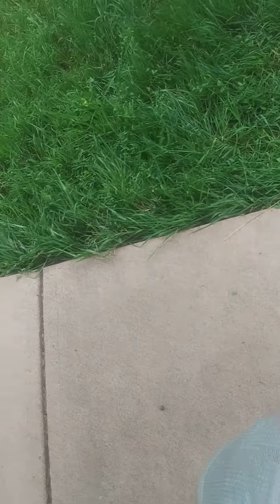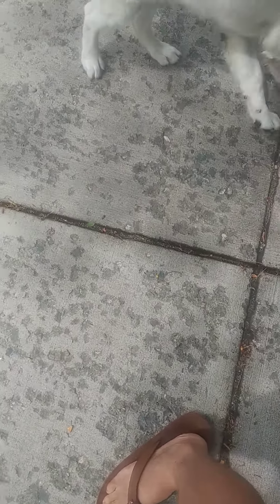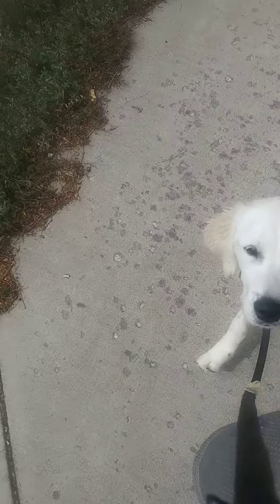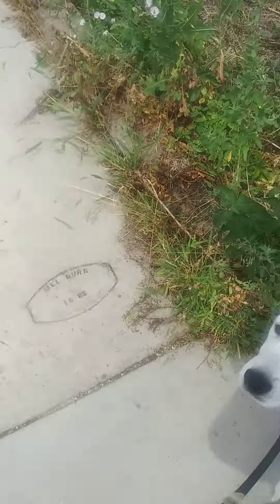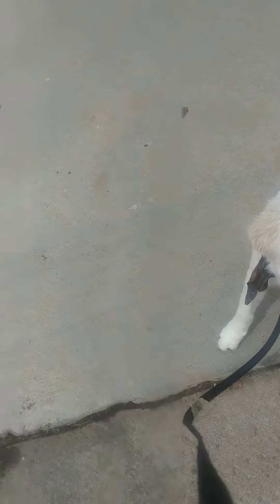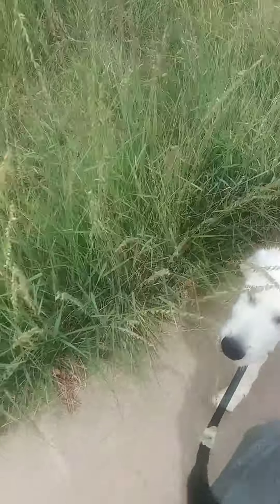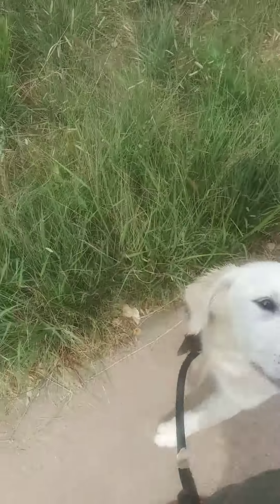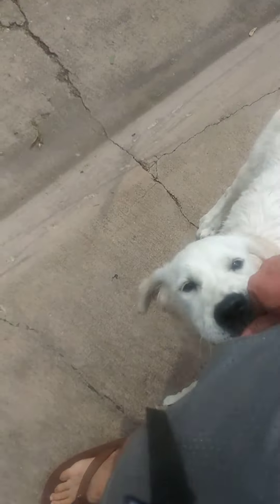Hank loose leash walk